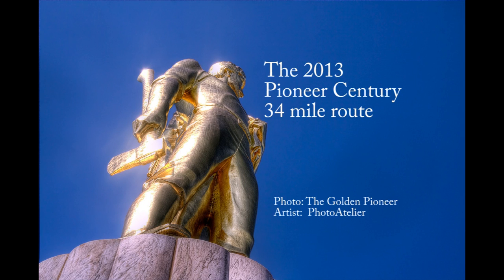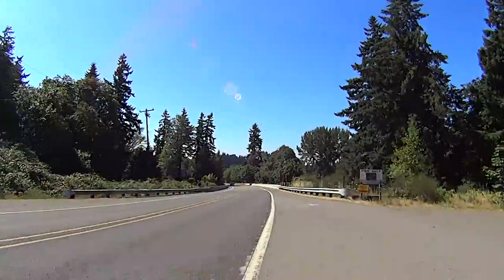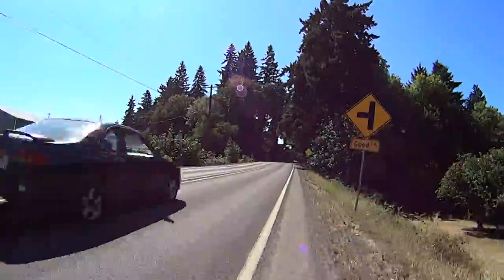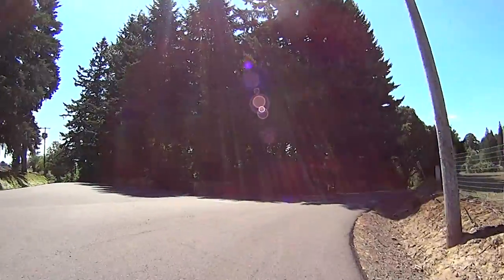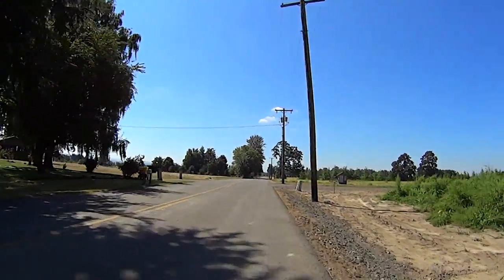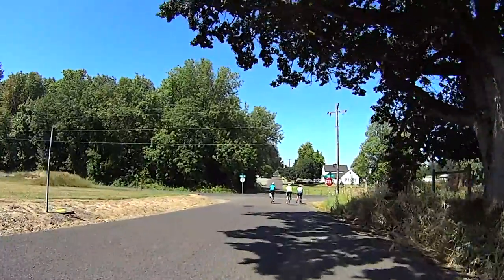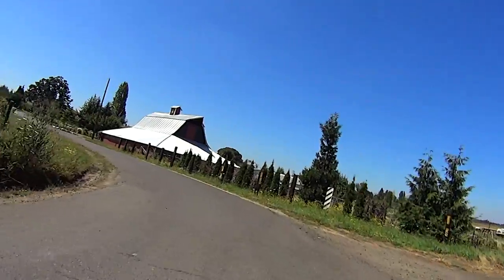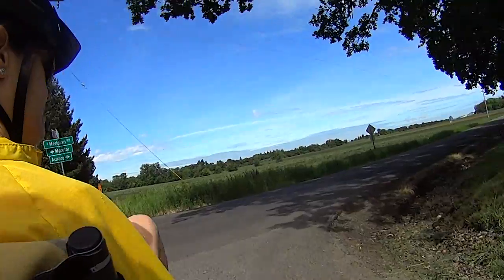2013 Pioneer Century 34 mile route review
The Pioneer Century is hosted by the Portland Wheelmen Touring Club.  Starting and ending at the Clackamas County Fairgrounds in Canby, Oregon, the Pioneer century offers multiple routes; 100 miles (55mi+45mi loop), 79 miles (45 mi+34mi loop), 55 mile loop, 45 mile loop and a 34 mile loop.

The 34 mile loop is basically flat, interspersed with a few short drops and climbs in and out of creek bottoms.  Traditionally the ride is well organized with great rest stop food and a hearty lunch served at the Fairgrounds.

Due to camera issues, the first half of the ride was actually filmed during a Numbumz bicycle club ride while the second half was filmed during the actual 2013 Pioneer Century.